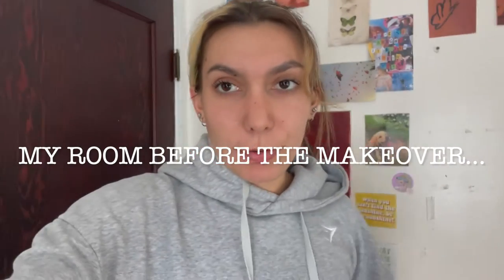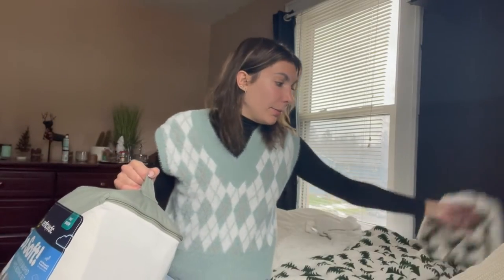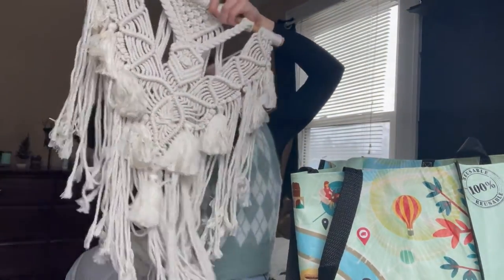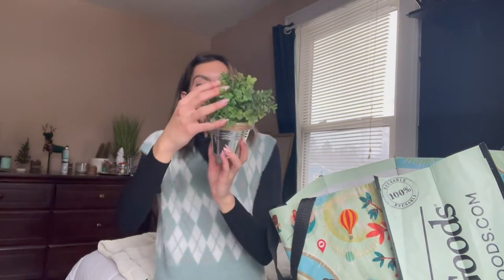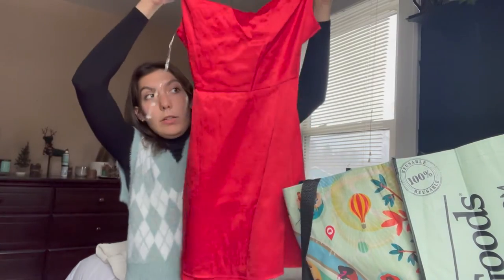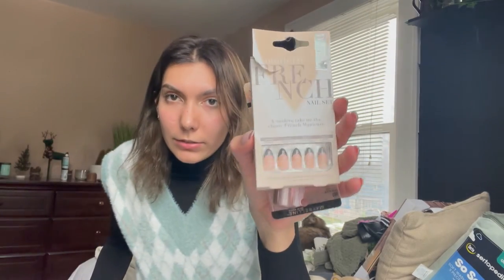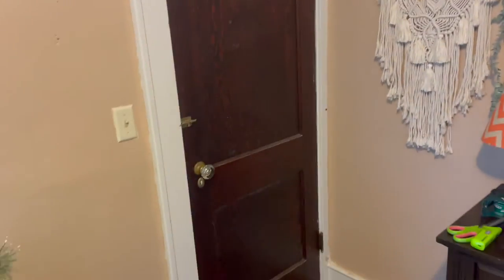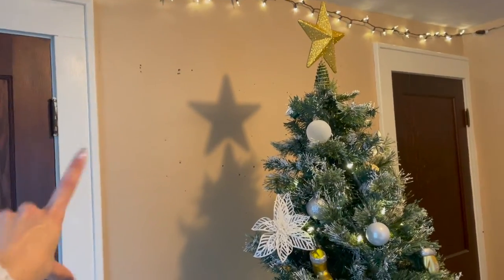Room Makeover & Black Friday Haul 2022